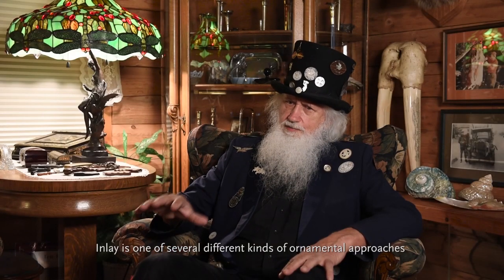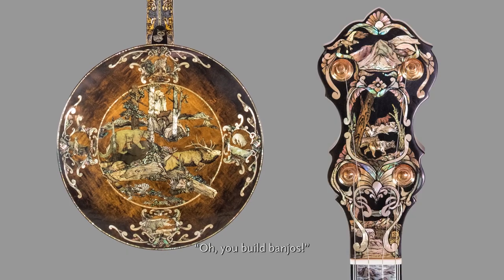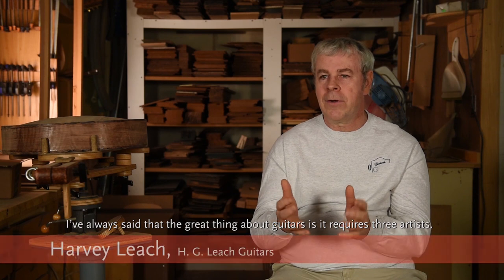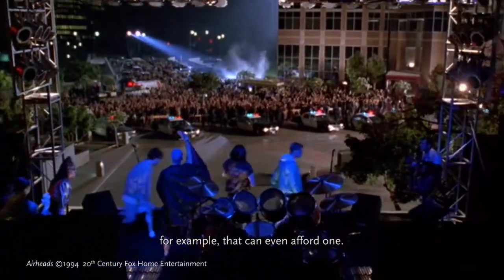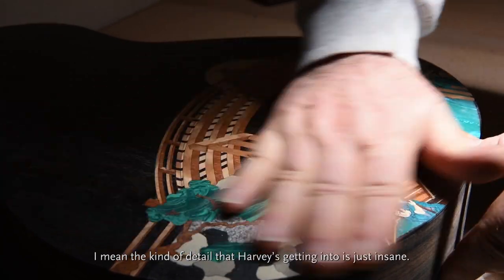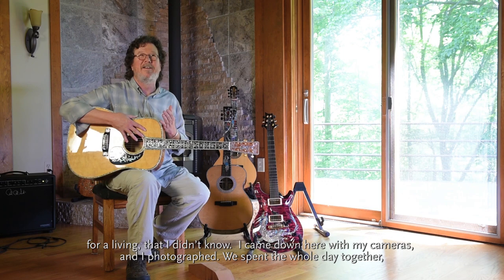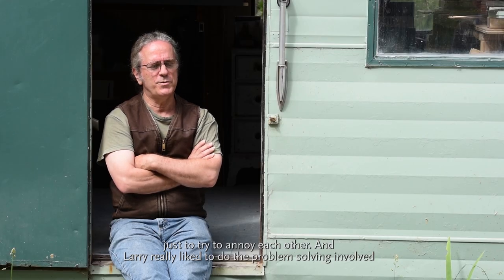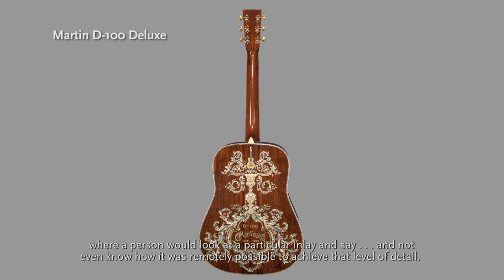Dragons & Vines: MIM’s Telly Award-Winning Documentary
“I want me a PRS guitar with a dragon inlay.” 🎸—Airheads (1994)

Many collectible guitars in the world owe their visual beauty and value to Pearl Works, a team of specialized artists in rural Maryland. Using a wide variety of natural and synthetic materials such as mother-of-pearl, gold, copper, and wood, inlay artists at Pearl Works add dramatic designs to instruments that are aesthetically and musically inspiring.

Watch Dragons and Vines, MIM’s Telly Award-winning documentary that not only highlights stunning inlaid guitar design, but also interviews some of the greatest contemporary North American inlay artists and luthiers behind the imagination and craftsmanship of remarkable guitars.